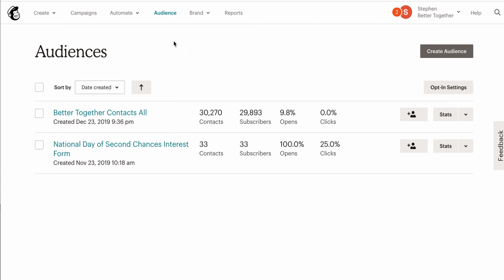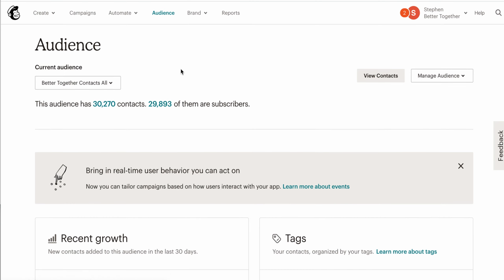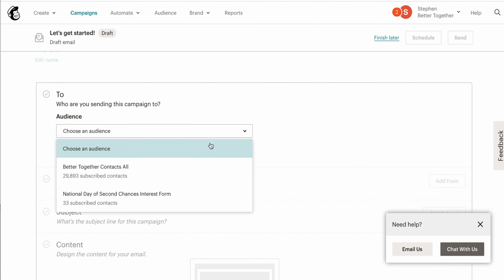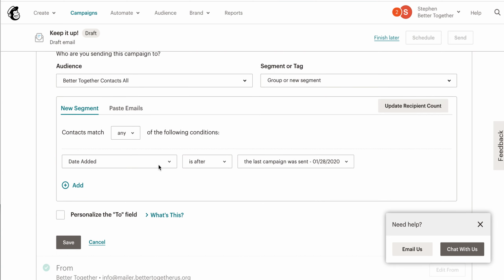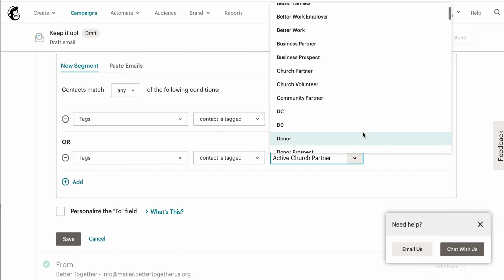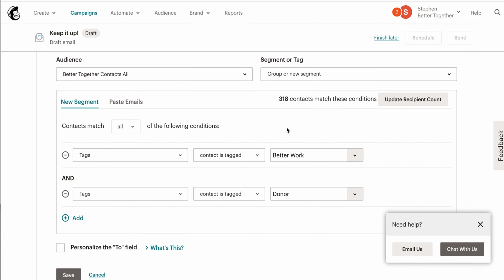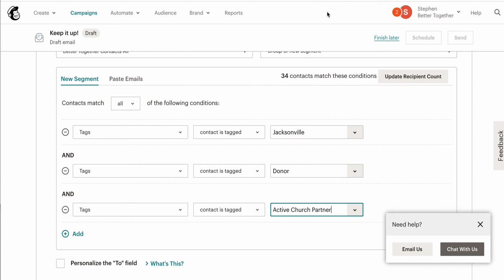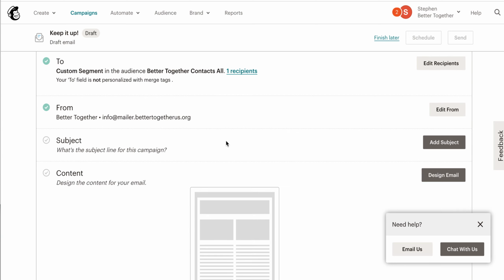MailChimp Training Audiences and Tags